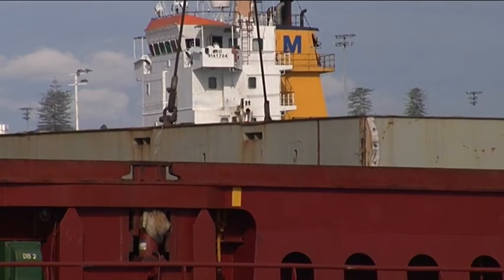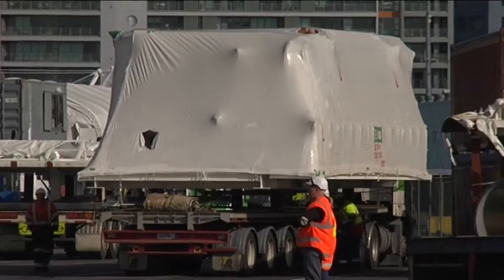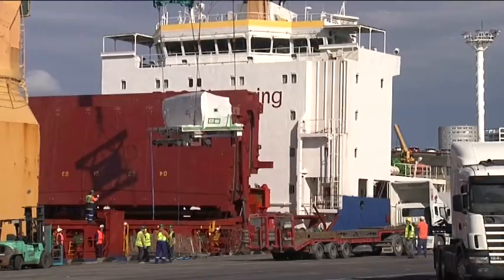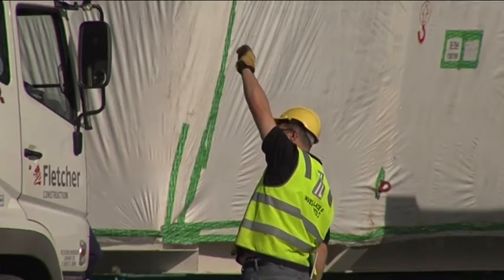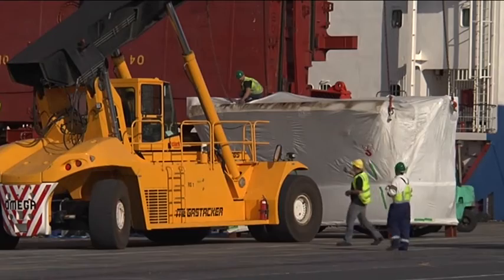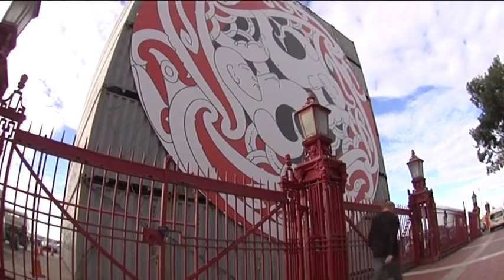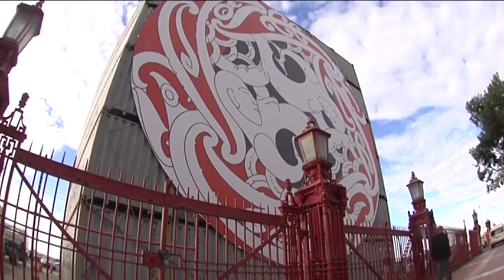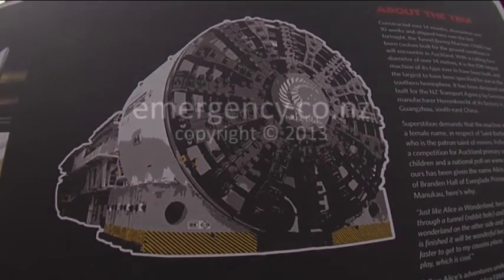Tunnel Boring Machine arrives at Ports of Auckland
Not for broadcast without consent.

The giant machine known as Alice that will bore the tunnels for the Waterview Connection, sailed into Auckland on Monday, 22 July after its three-week long voyage from China.  It was designed by a German engineering company and made in their China factory.

The tunnel boring machine (TBM) berthed at the Ports of Auckland's Waitemata terminal on board the BBC Georgia, a container ship chartered for the voyage. Because of its size, it was dismantled for shipping and arrived like a giant meccano set, in 100 separate 'bits' including 20 containers of small parts.
The massive task of shifting the world's10th largest tunnel boring machine from an Auckland wharf to the site of the Waterview Connection project is underway.

The NZ Transport Agency says the first of the 100 loads holding parts of the disassembled tunnel boring machine known as Alice left Bledisloe Wharf at the Waitemata container terminal by truck this morning for the 11kilometre-long journey to Owairaka.

The Transport Agency estimates it will be take 10 days to complete the move. Thirteen of the loads are oversized and they will be transported overnight.